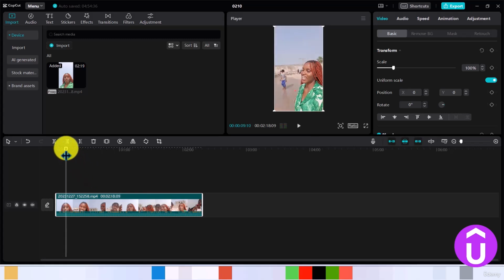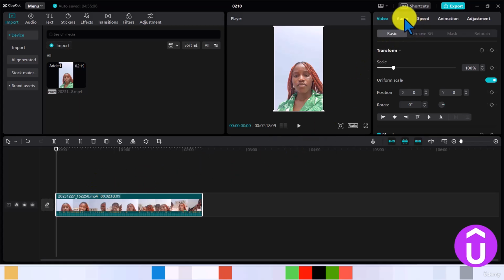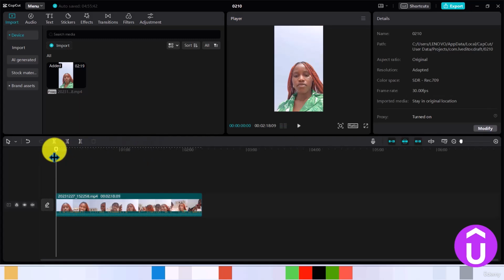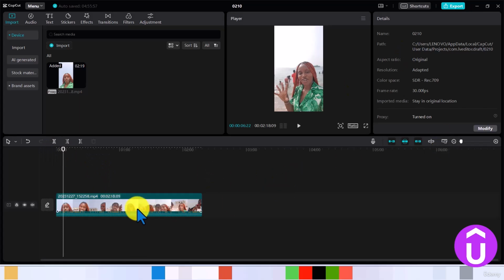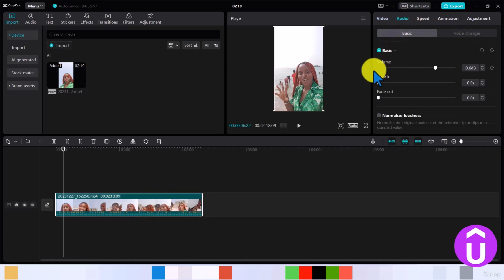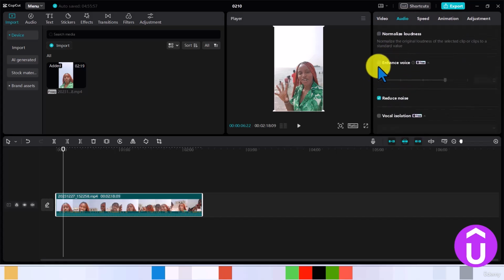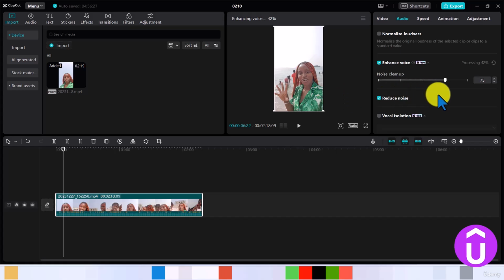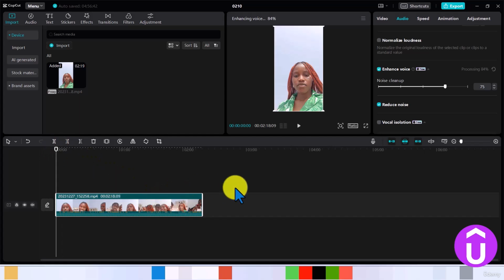How To Remove Noise and Enhance Voice In Video and Audio On Capcut Pc